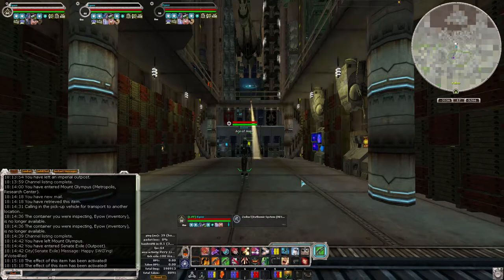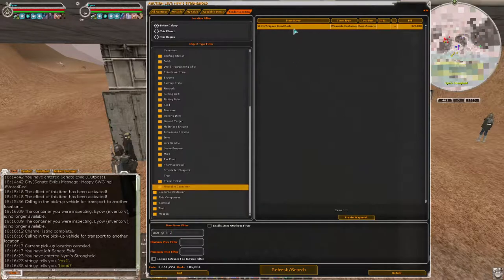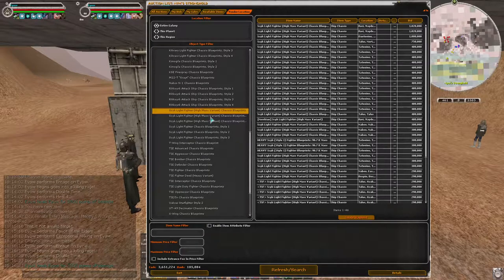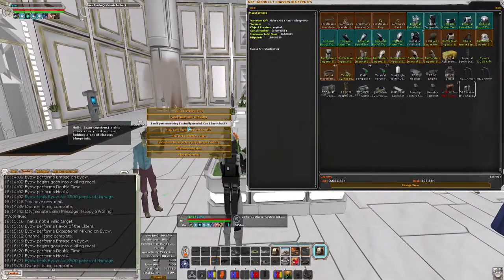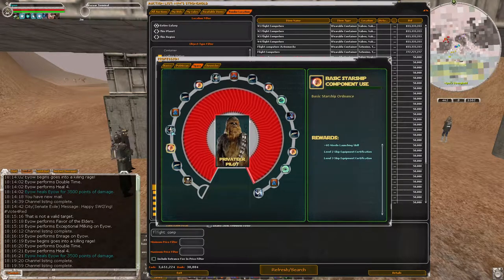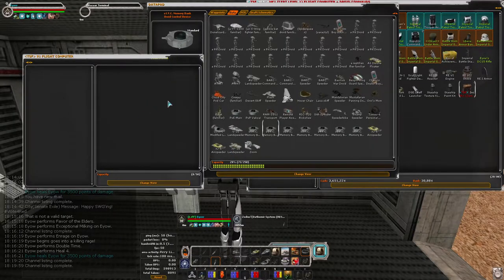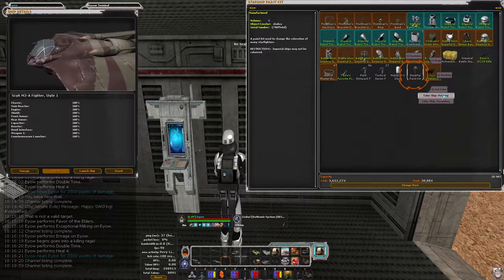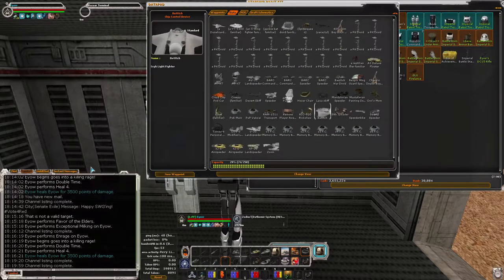SWG Legends JTL: New Pilot Tips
NOTE: When shopping for ace grind packs use key words "leveling pack" in the bazaar search to find kits.  The verbiage has changed in the years since I last had to grind up an ace pilot.  Make sure to be in the SWG JTL  channels on Discord for a wealth of valuable information.  I was corrected within minutes about the ship part packs.

SWG JTL Combat and Crafting is one of the most fun and complex deep dives that the game has to offer.  There is a sizable player base on the Legends SWG server to fight along side with and/or against.  You can also completely ignore everyone and solo along happily in your own little bubble of the galaxy.

You'll discover that one avenue leads to the other.  The cycle of loot, sort and sell repeats itself.  Endlessly, you're churning out slightly better and better parts for reverse engineering projects until a pinnacle is achieved.   Before long, the pinnacle is shattered and the loot wheel keeps on grinding.  JTL is love, JTL is life.  Enjoy!

Acquire the following
1.   high mass variant starter ship  (heavy tie, high mass scyk, high mass z-95)
2.   pilot leveling ship part pack --- cert 1, 3, 5 and 7  (ask around about reverse engineered level 8 ship parts)
3.   astromech/flight computer droid command leveling pack cert v1, v2, v3, v4   (ask around about PvE vs PvP v6 astromech/flight computer load outs)

Save an ITV location at Nym's Stronghold and/or use the Cantina ITV to go to Bespin to help shave down on loading screens.